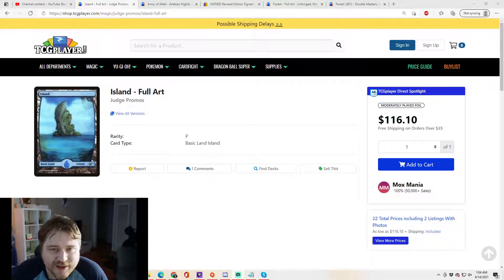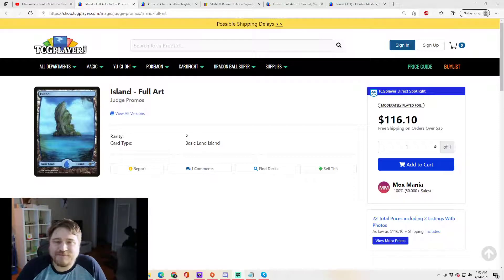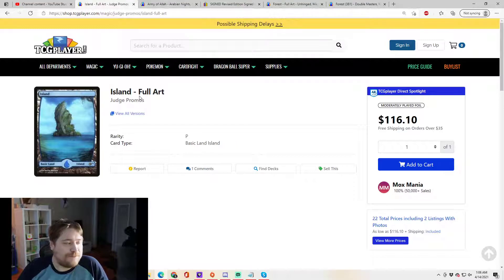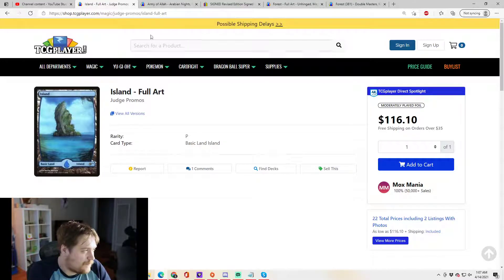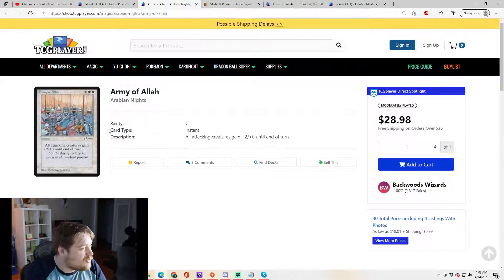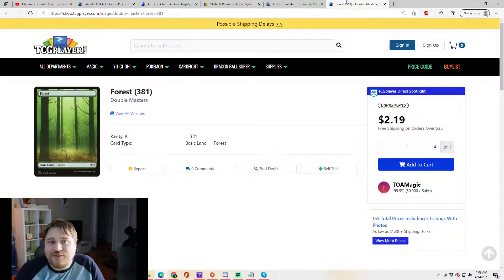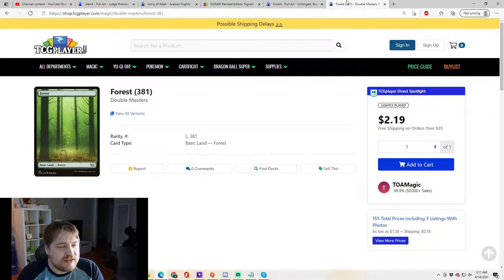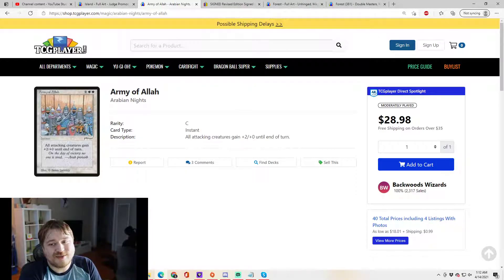The "Virtual Reserved List"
We all know the the Reserved List can't be reprinted, but are there other cards that fall into this category?